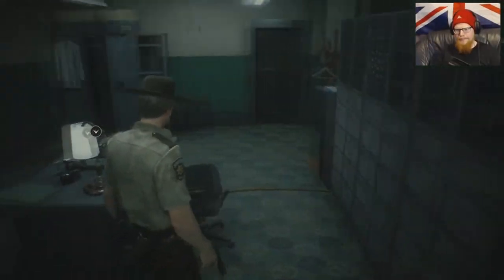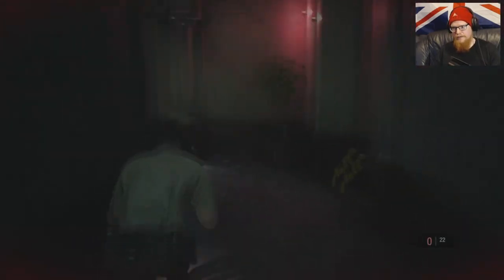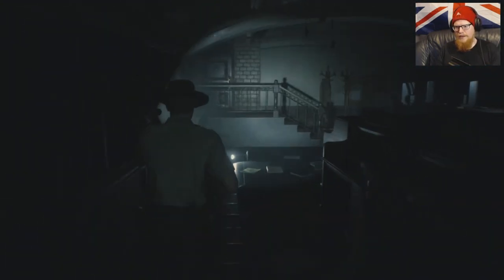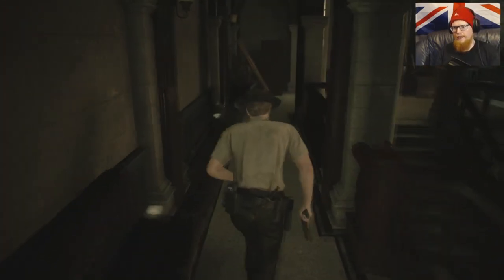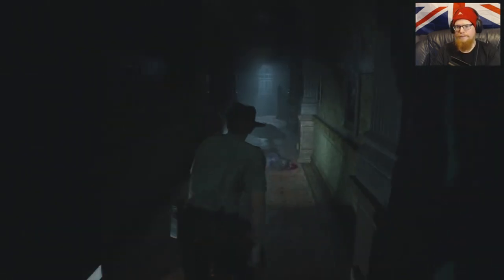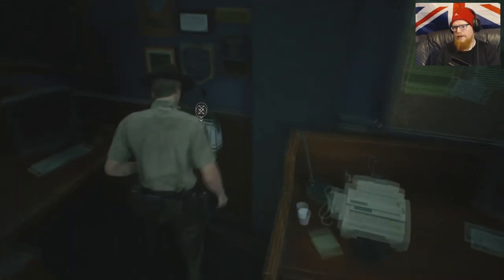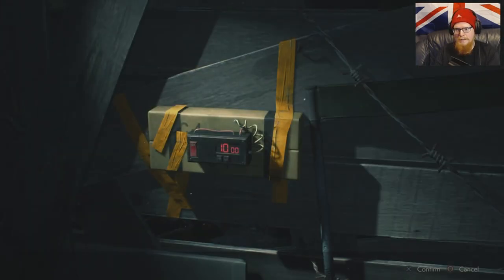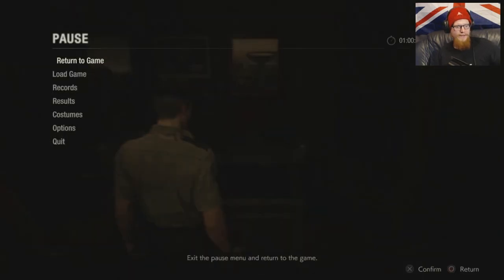Tytan Play's | Resident Evil 2 REmake Leon | # 20 "Mixed Up"